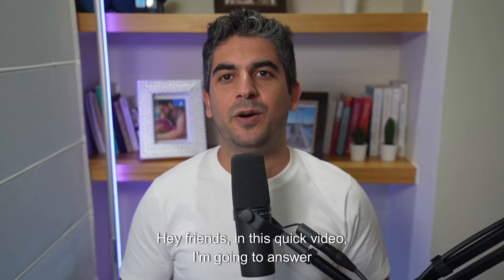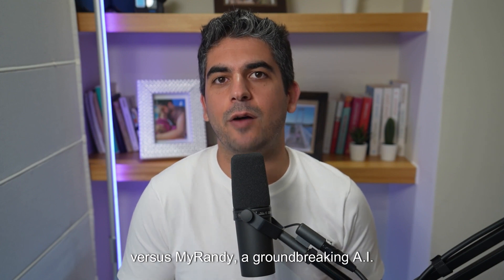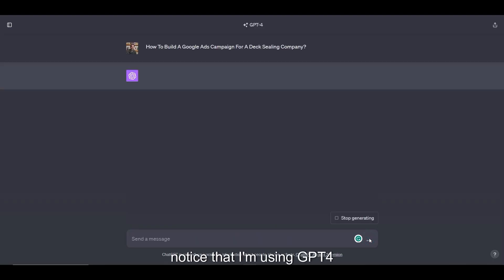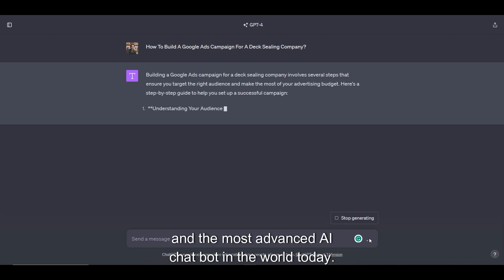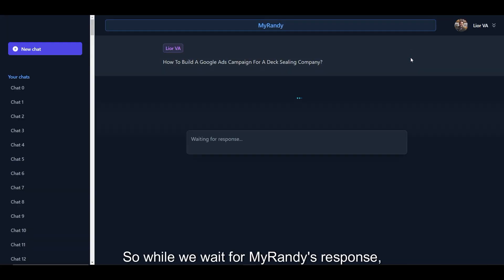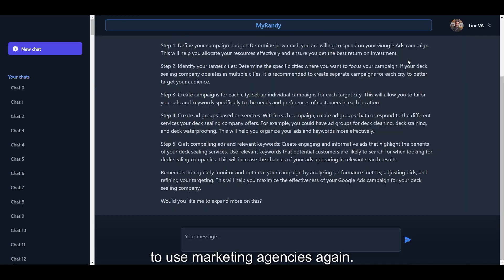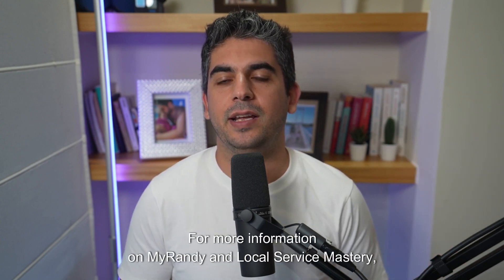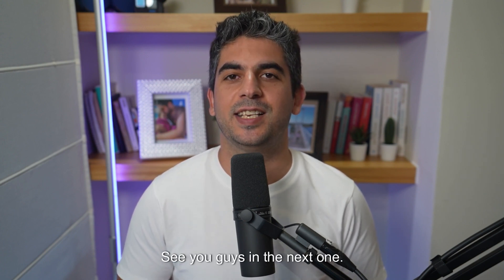How To Build A Google Ads Campaign For A Deck Sealing Company | ChatGPT Vs. MyRandy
In this video, I'm going to give you a side-by-side comparison of ChatGPT Vs. MyRandy when asked How to build a Google Ads campaign for a Deck Sealing Company.